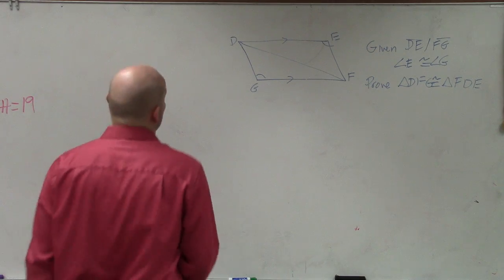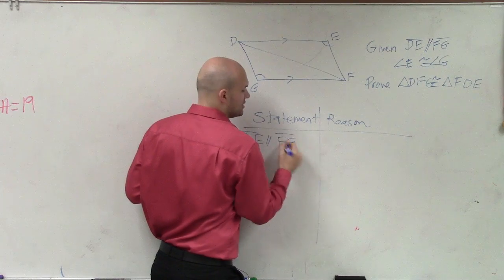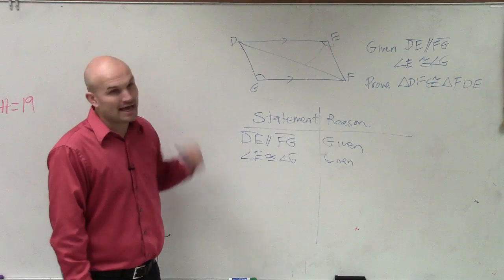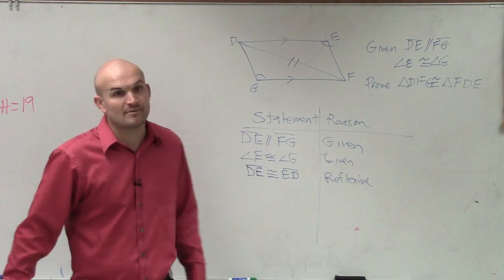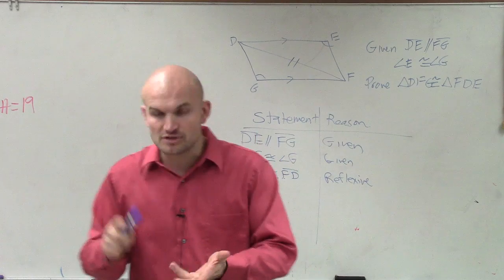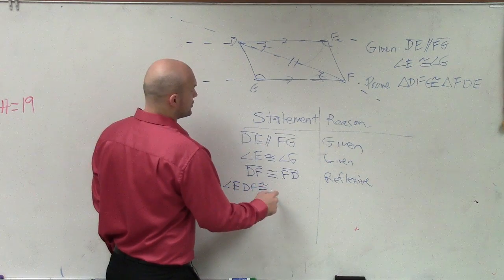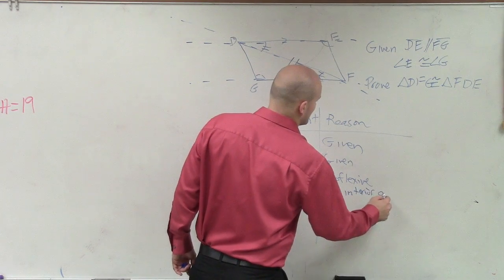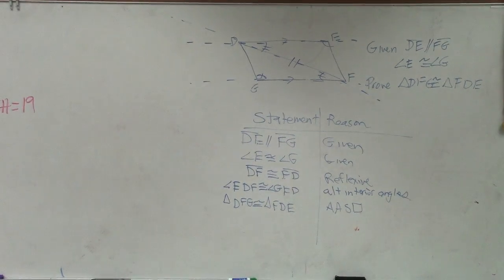Writing a Two Column Proof to Prove Two Triangles are Congruent - Congruent Triangles